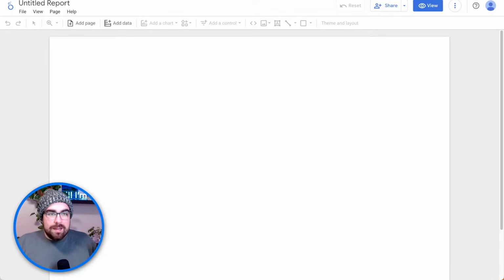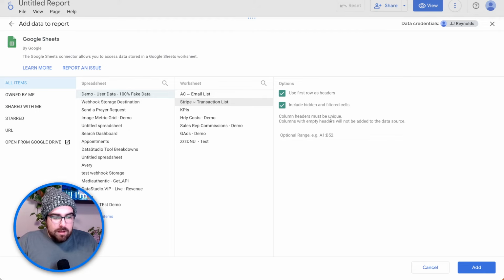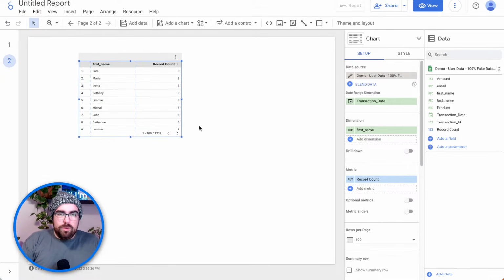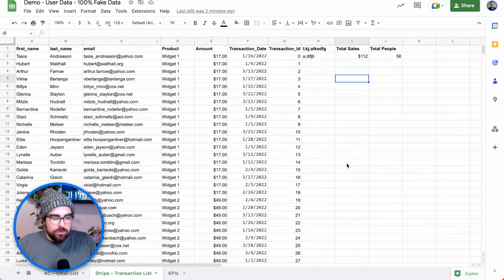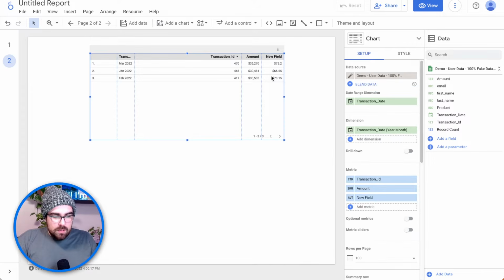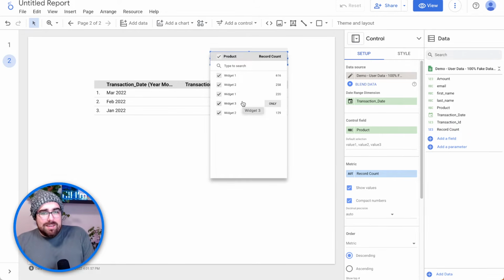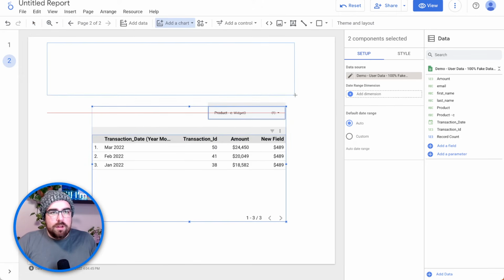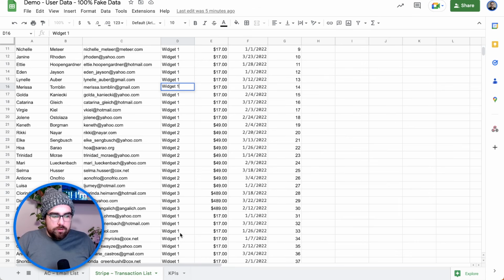Visualizing Google Sheets in Looker Studio Using These Tips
JJ teaches you how to visualize Google Sheets Data using Looker Studio. Are you asking the right questions?

0:00 - Intro
0:24 - Download the LookerStudio.VIP CheatSsheet
0:37 - What Are You Trying To Accomplish?
1:56 - Adding Data to Looker Studio
6:06 - What Questions Are We Trying to Answer?
10:50 - Trends Over Time
11:37 - Utilizing Filters and Controls
13:05 - Calculated Fields
14:49 - Stacked Column Charts
17:25 - Wrap Up